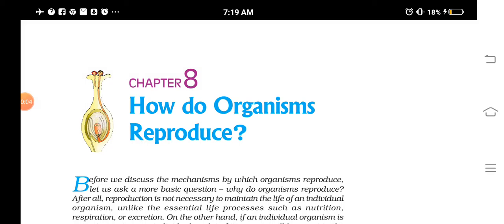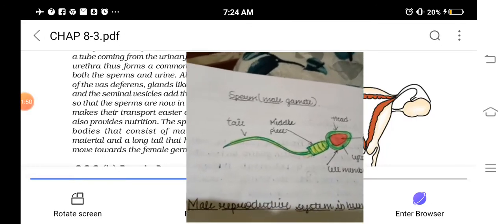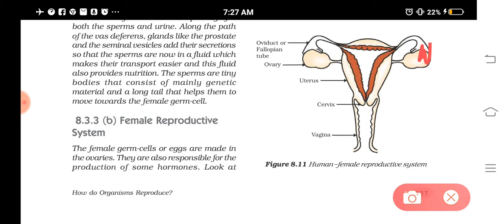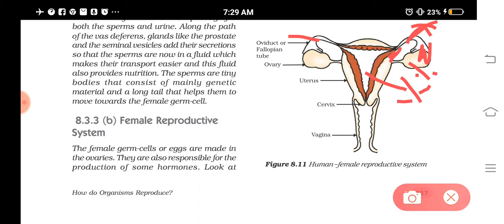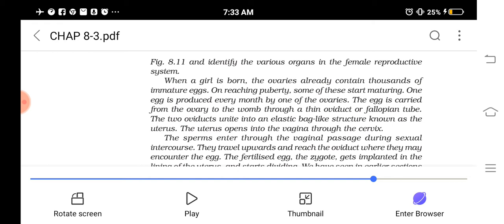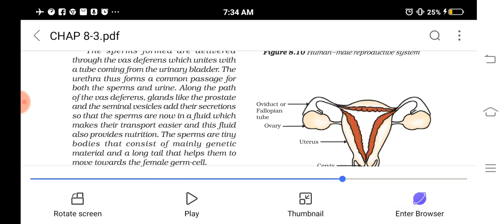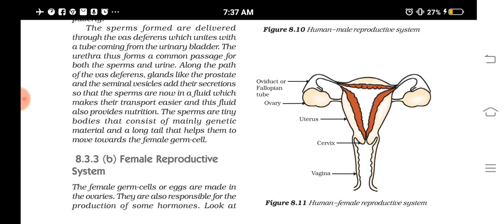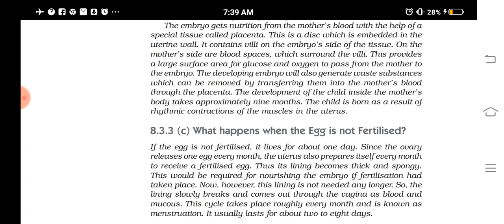November 5, 2020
10 bio 5 November 2020